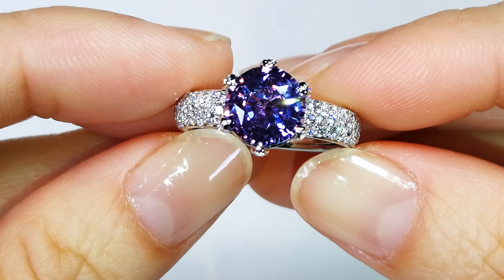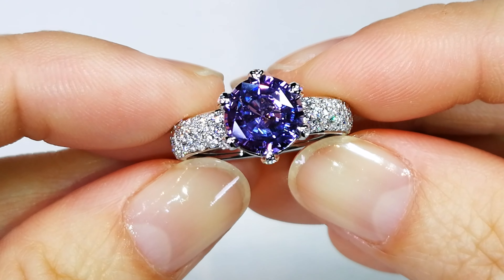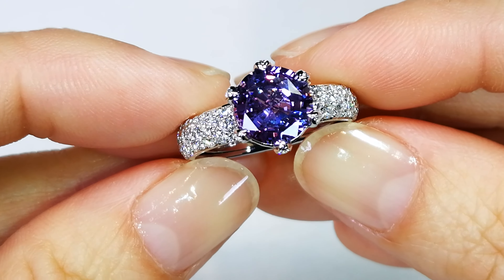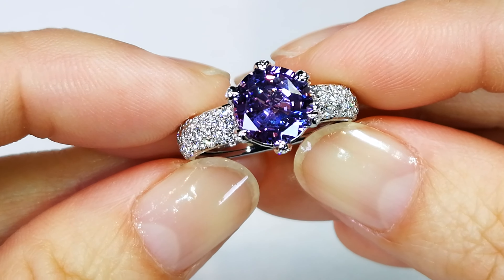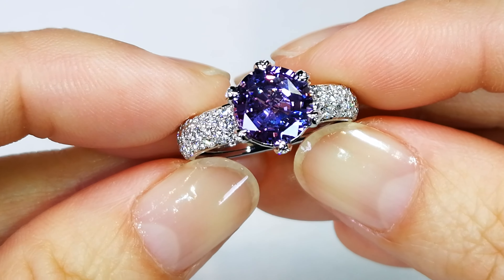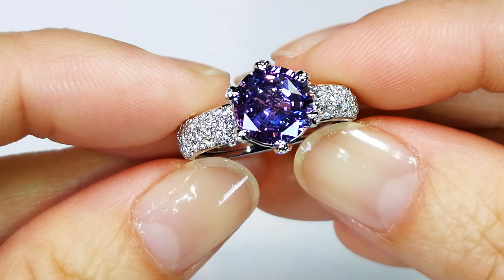Unheated Ceylon Lavender Sapphire Ring at 3.27 carats by Kat Florence. KF07130